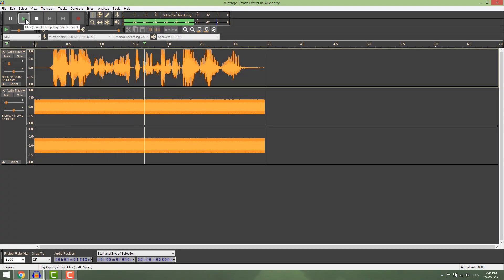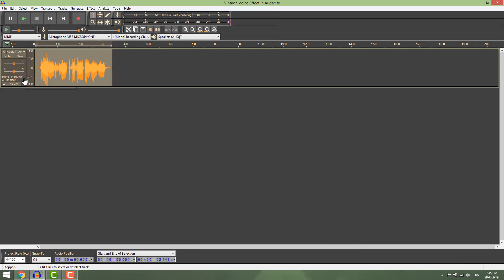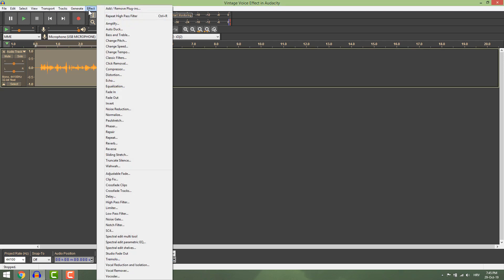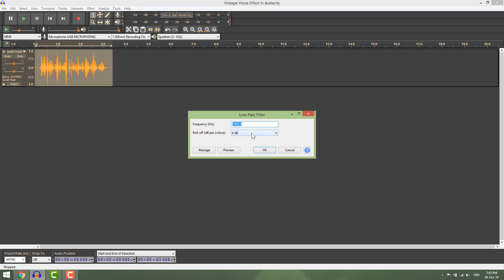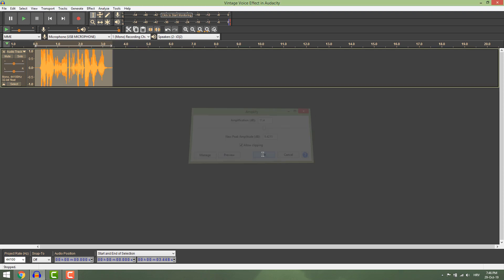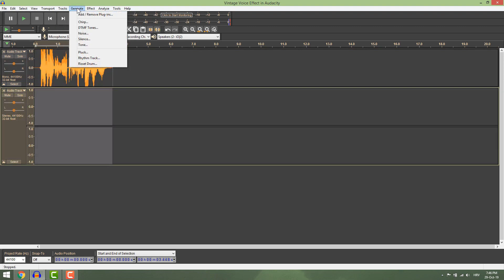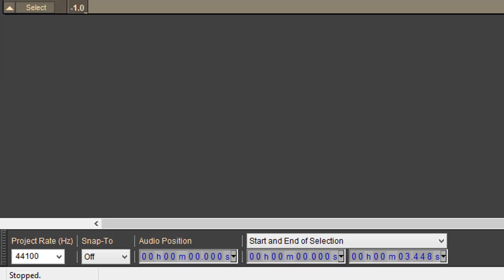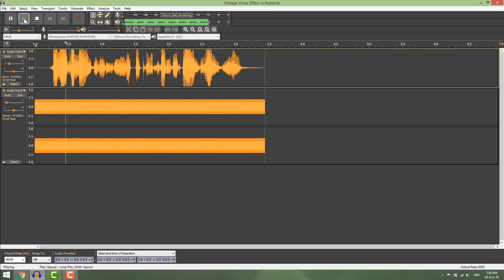Vintage Voice Effect in Audacity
Quickly get the Vintage voice effect in Audacity using simple effects. Just check the order and values and you are good to go :)

VALUES

High pass filter, 12 dB
Amplify, 11 dB - allow clipping
Low pass filter, 6 dB
Project rate 8000

MORE AUDACITY TIPS & TRICKS

To achieve this vintage voice effect select your track.
Now go to effects apply High pass filter.
Select 12 decibels.
Now go effects amplify.
Go for eleven decibels and allow clipping
Now go to effects apply low pass filter.
Select 6 decibels.
Now go effects amplify and play over here how much noise you want in your voice.
Go for eleven decibels, for example.
Now add new stereo track.
Go to generate and select noise.
Make it white and amplitude 0.4
Don’t play it now it will be very loud, just reduce gain here.
And now go on the bottom over here and change project rate to be 8000.
And this is how you make some nice vintage voice effect in audacity.